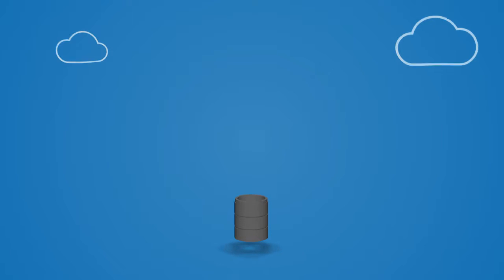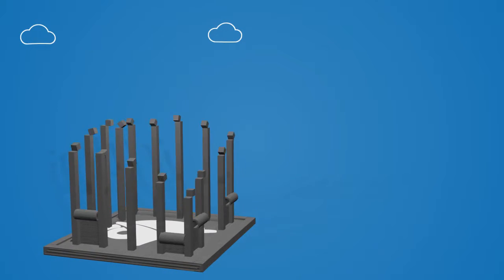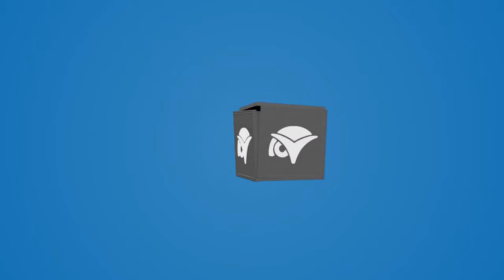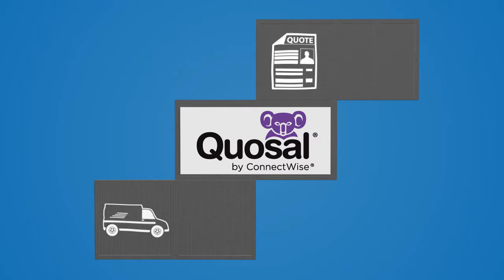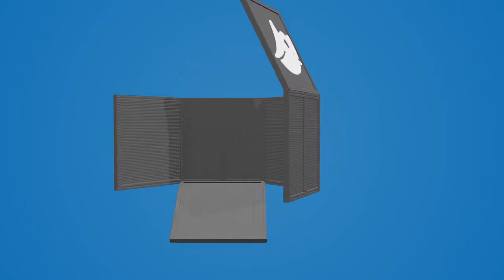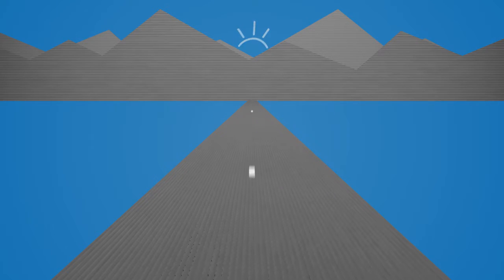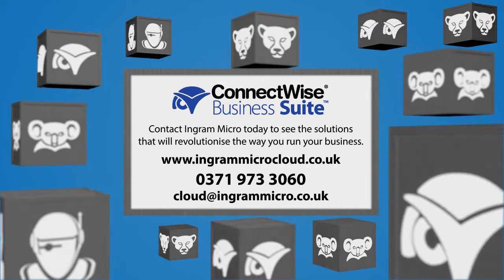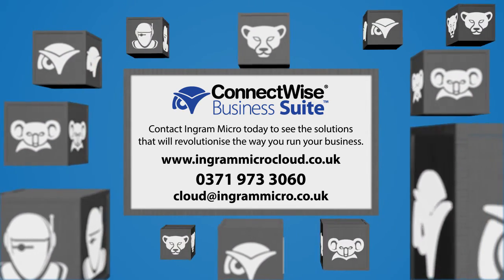ConnectWise Business Suite | Ingram Micro